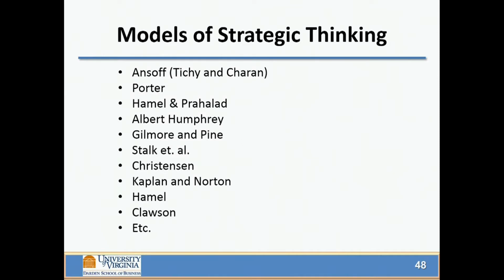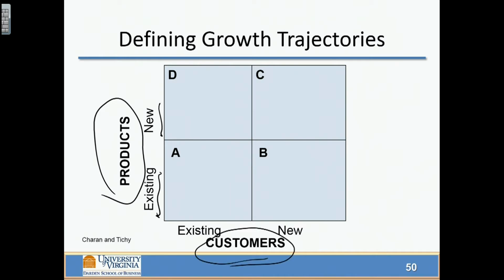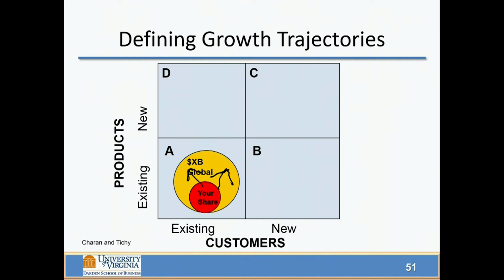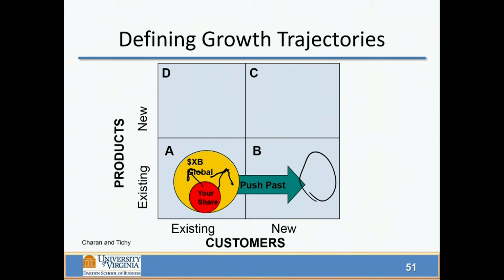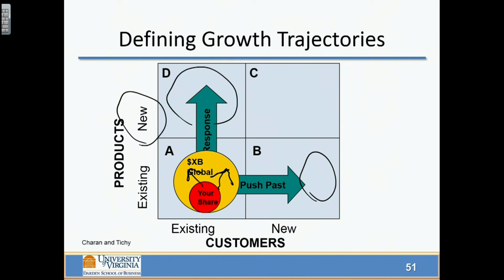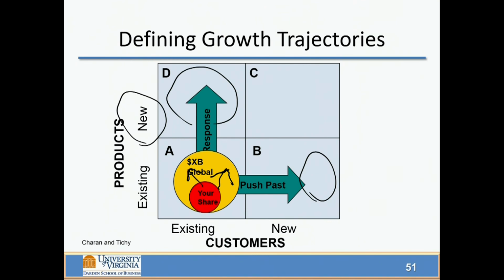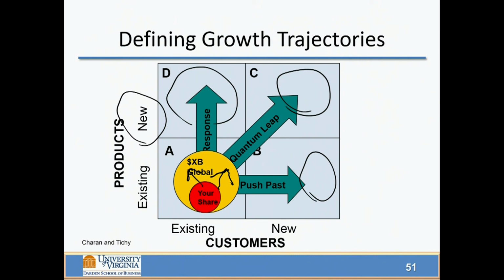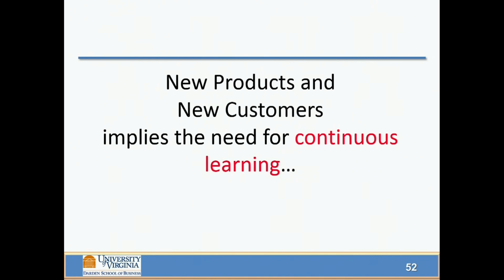206 Ansoff's Four Quadrant Model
Describes Igor Ansoff's classic four quadrant model of strategic analysis and planning